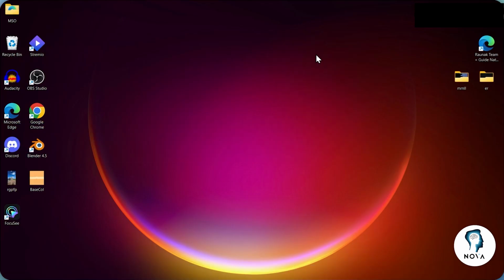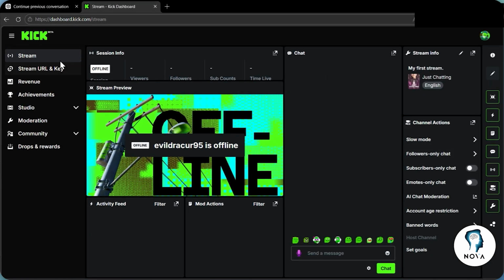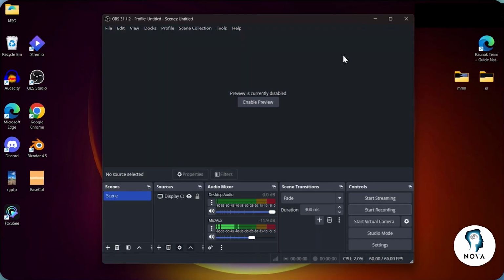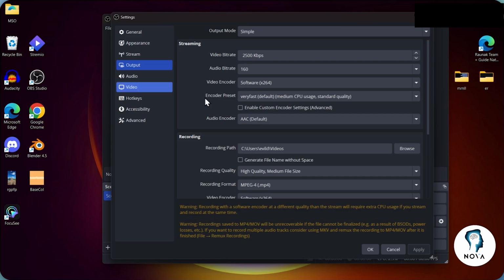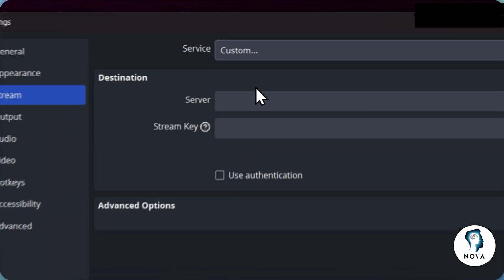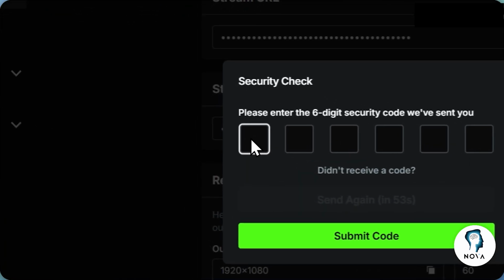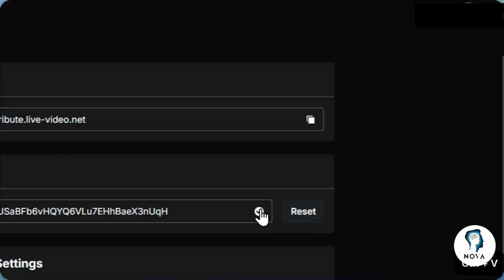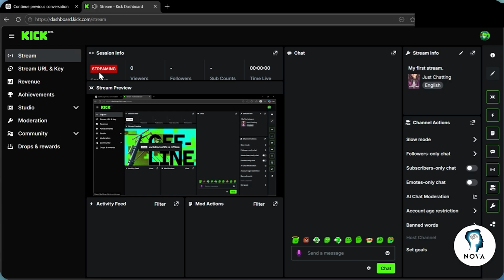How To Stream On Kick With OBS Studio - Step by Step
How to stream on Kick with OBS Studio step by step for high-quality live streaming. This tutorial explains how to get your Kick stream key, set up OBS settings, and go live correctly. You’ll also learn bitrate, resolution, and common streaming issues. Use this guide to stream on Kick using OBS Studio properly.